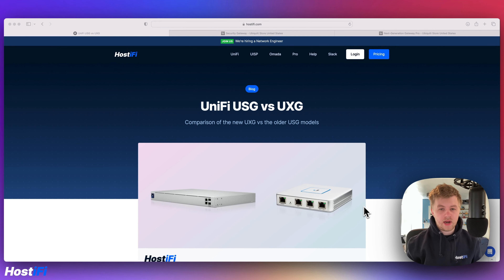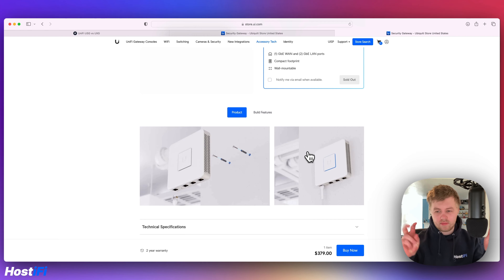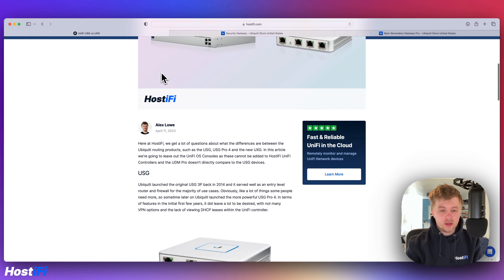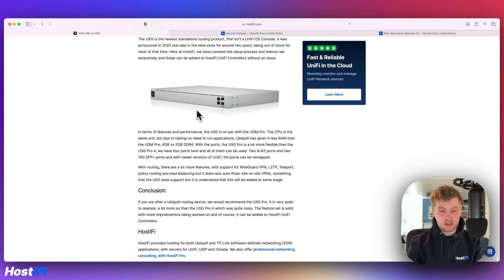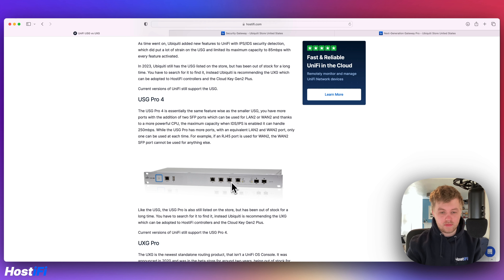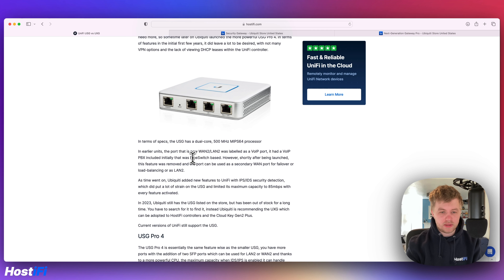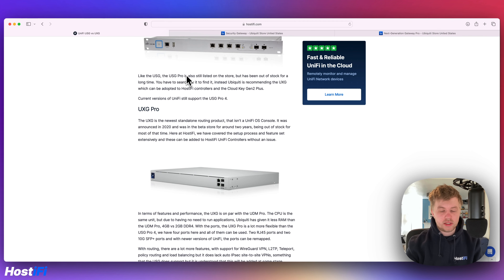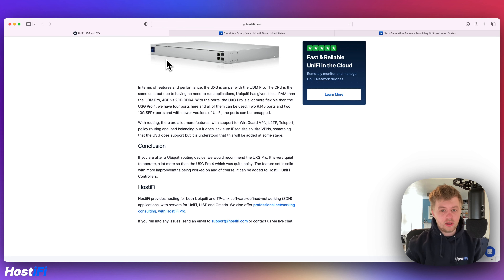UniFi USG vs UXG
Here at HostiFi, we get a lot of questions about what the differences are between the Ubiquiti routing products, such as the USG, USG Pro 4 and the new UXG. In this article we're going to leave out the UniFi OS Consoles as these cannot be added to HostiFi UniFi Controllers and the UDM Pro doesn't directly compare to the USG devices.